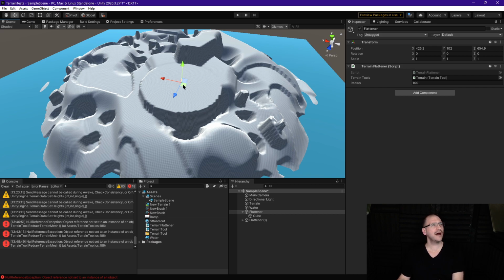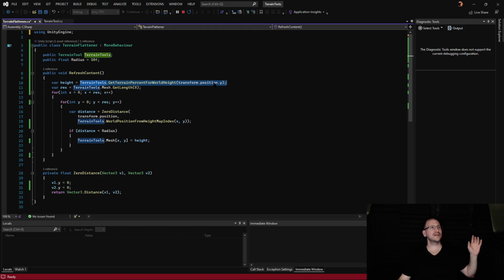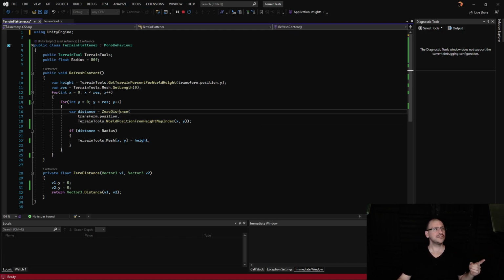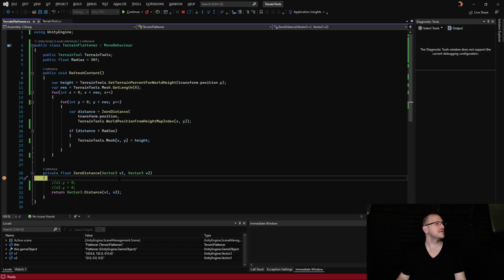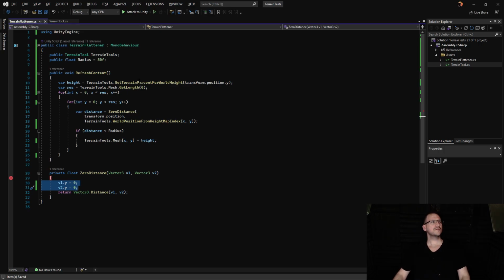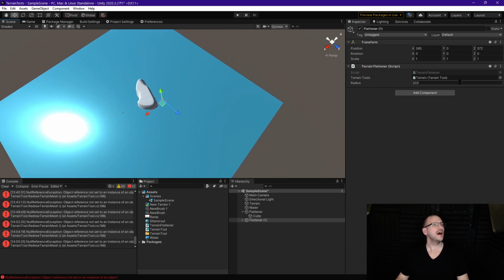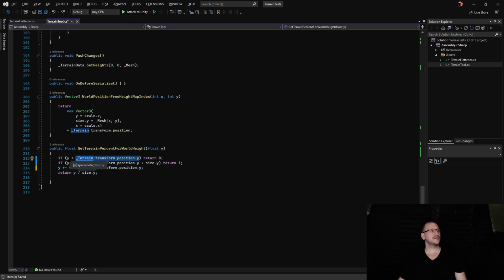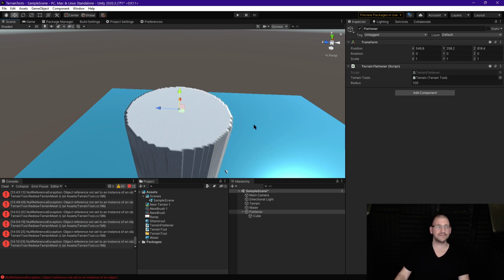Unity Procedural Terrain 7 - Movable Design Elements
Instead of painting terrain height in locations, move the locations. This video shows you how to automate some basic shapes, specifically a circle to create a bay or guaranteed land mass. This is a strong designer tool as is, but also is a steppingstone to even greater terrain tools.

At this point, I've started creating a repo instead of a single file share. Feel free to use this code as a starting point. (MIT License)